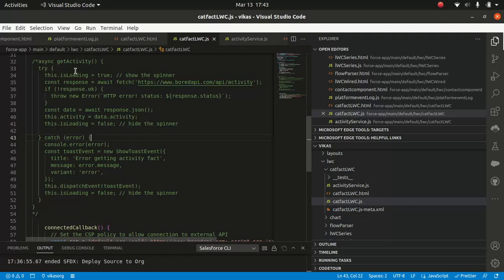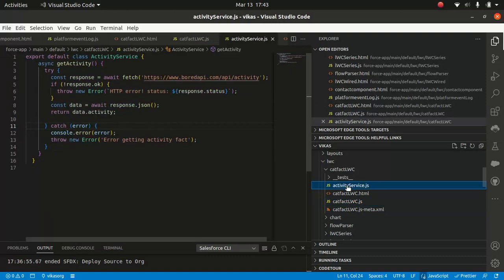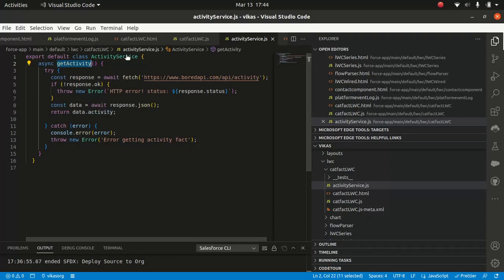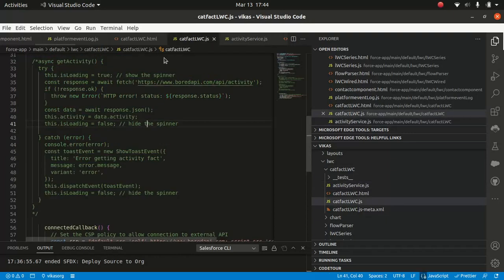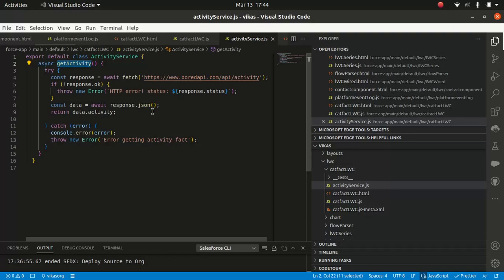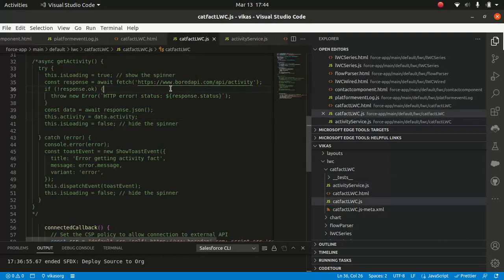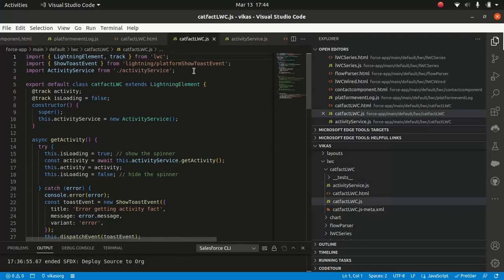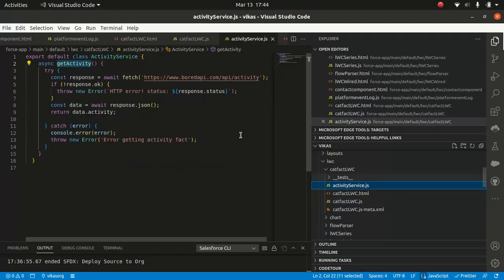Service pattern in LWC